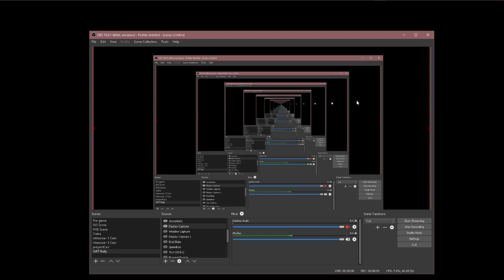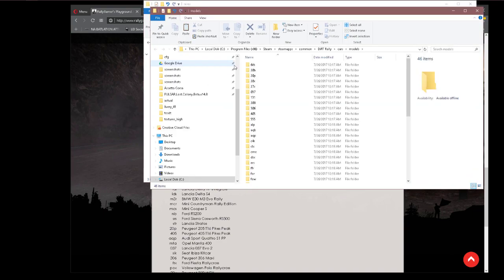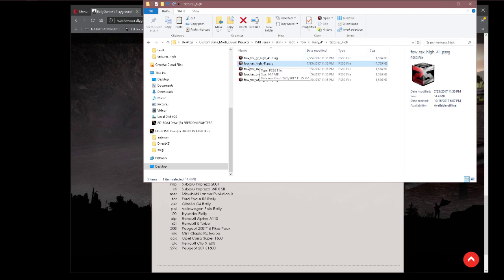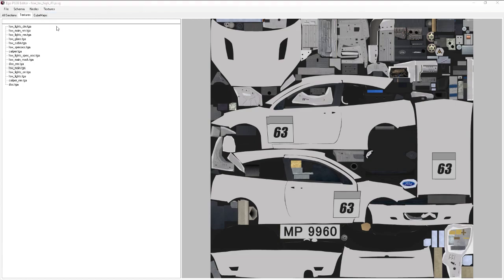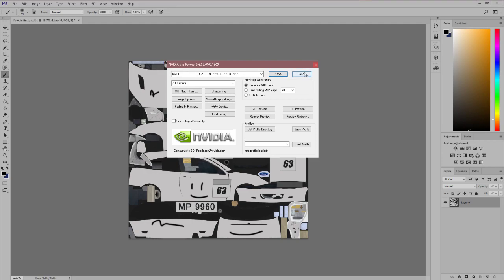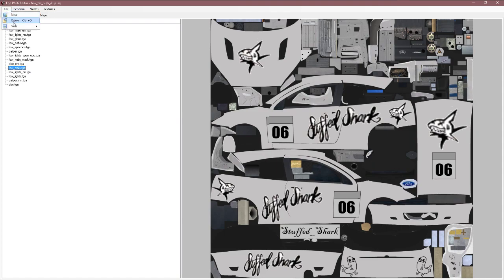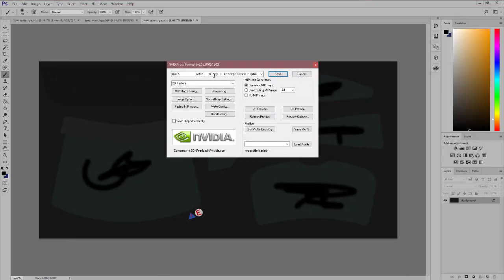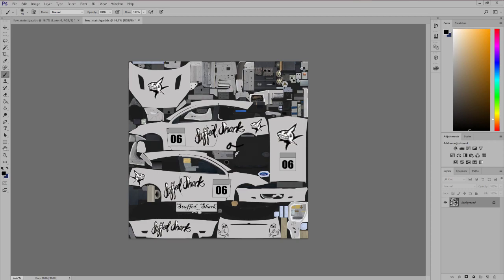How to edit DiRT Rally Liveries/skins